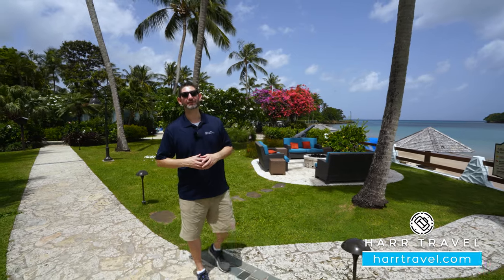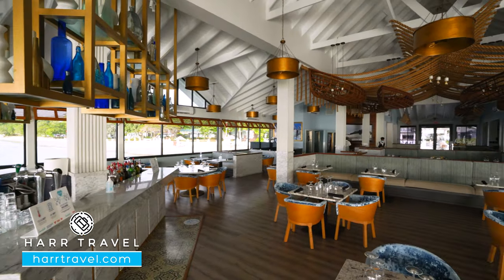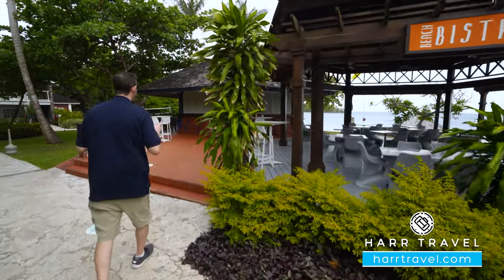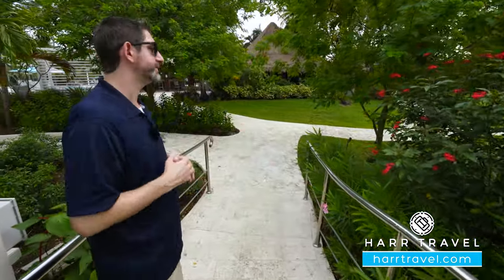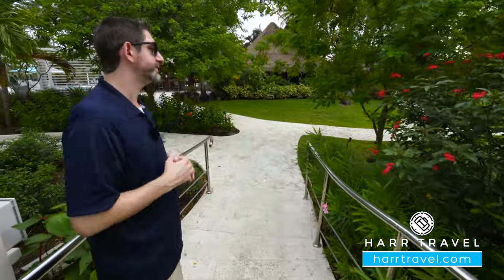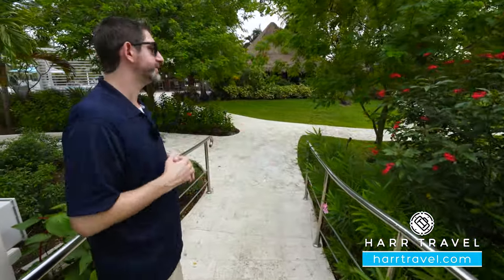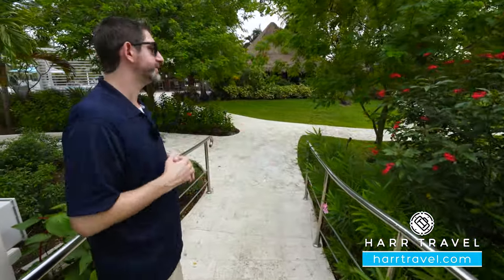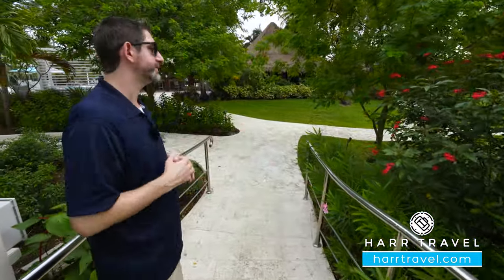Sandals Halcyon Beach, St Lucia | Full Resort Walkthrough Tour & Review 4K | 2021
Join Danny as he tours the beautiful Sandals Halcyon Beach on the gorgeous island of St Lucia. Unique to Halcyon is the long thin shape of the resort so you are never far away from the ocean. Explore the gorgeous settings along the tranquil beach, or enjoy food from their many beachfront restaurants. With Sandals "stay at one play at three" this is a great way to diversify your experience while on the island and it is ALL INCLUDED!

Contact Harr Travel today to start planning your trip to Sandals Halcyon Beach!

Sandals Halcyon Beach
Castries, Saint Lucia

If ever there was an all-inclusive resort that embraces the quintessential Caribbean, adults-only resort Sandals Halcyon Beach in Saint Lucia is surely it. Here in the midst of a tropical utopia, where majestic palms line a pristine beach and verdant mountains rise from a turquoise sea, you'll discover a charming and intimate sanctuary that's the essence of its name... tranquil, peaceful and calm. This is a true Garden of Eden, a Caribbean beach resort where your senses are elevated by caressing sea breezes, inviting ocean waters, and fragrant tropical blooms. Experience the all-new Beachfront Honeymoon Butler Suites with private deck and plunge pool or indulge in gourmet dining at six specialty restaurants.

5 STAR GLOBAL GOURMET
At Sandals Halcyon Beach, a global team of international chefs create an all-inclusive dining experience with gourmet cuisines from around the world. Enjoy fresh seafood at Kelly’s Dockside over-the-water restaurant, classic Italian at Mario’s, tasty stir-fry at Kimonos and delectable sushi at Soy Sushi Bar.

ACTIVITIES
High adventure calls at Sandals Halcyon Beach with every water sport imaginable including PADI certified scuba diving, a spa, nightly entertainment and extraordinary dining. Your sense of adventure shifts into overdrive as you try to choose from an endless list of exciting options. Exploration, discovery, and sheer fun fill your days, while dazzling entertainment and distinctive dining conjure up the magic of your nights.

2x The Golf in Saint Lucia
Masters of the game and beginners as well will thrill to the lush landscape of our two challenging golf courses on the island - The Sandals La Toc Golf Club and Sandals St. Lucia Golf & Country Club at Cap Estate. Free green fees and complimentary transfers invite repeat plays at leisure for all Sandals guests in St. Lucia.

OPTIONAL
Red Lane Spa
Caribbean inspired spa treatments using regional natural products are available at the exclusive Red Lane Spa at Sandals Halcyon Beach. A tranquil sanctuary, the Spa offers treatment rooms, a fitness center, beauty salon, a Yoga-Pilates studio, steam room, plunge pools and several intimate relaxation areas in secluded gardens.

OPTIONAL
Local Adventure Tours
The best way to truly experience Saint Lucia is to get up close and personal with it. Island Routes offers luxury adventure tours that range from completely exhilarating to delightfully sedate.

INCLUDED
Stay fit while enjoying your time away! Whether it’s in one of our high-energy group fitness classes or cardio and weight-training in our top-of-the-line Life Fitness® equipment, you will be sure to find the fun in fitness!